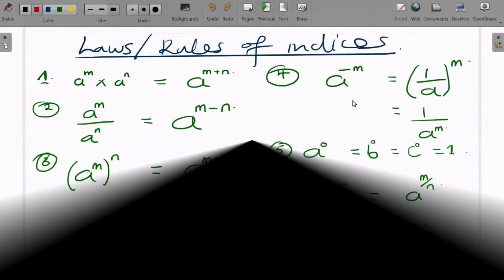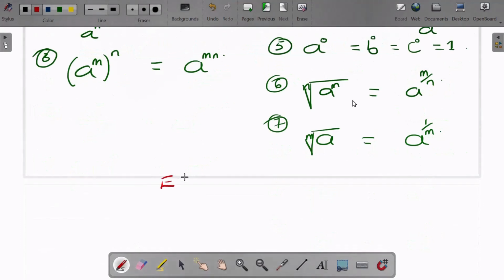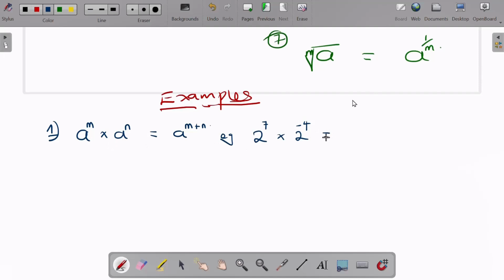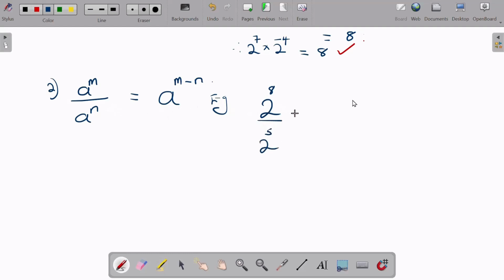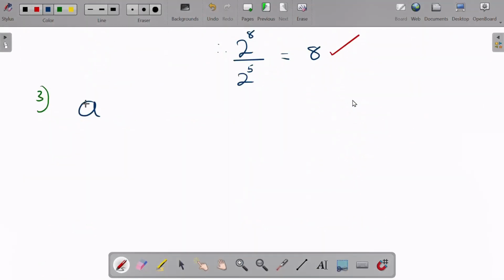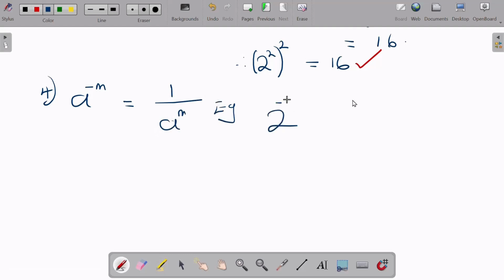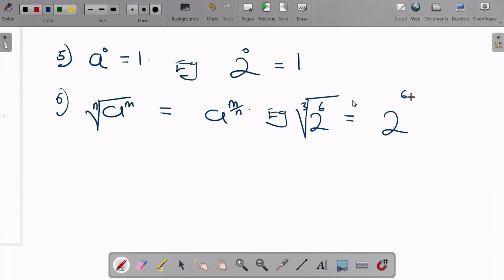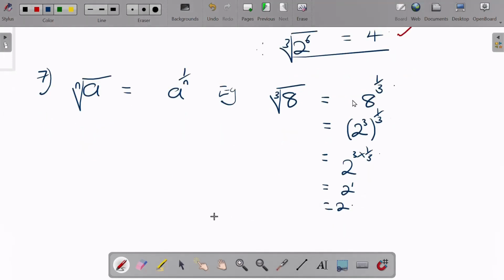Mastering the Laws and Rules of Indices! | Complete Guide with Examples & Simplification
Master the Laws and Rules of Indices in this complete, step-by-step guide!
 🧮 This video explains everything you need to know about indices (exponents/powers), from the basic rules to advanced applications with worked examples.

✅ What You’ll Learn:

🔹 The laws of indices explained clearly
🔹 Rules of indices with easy-to-follow examples
🔹 Properties of indices every student must know
🔹 How to simplify indices expressions step by step
🔹 Common mistakes when applying the laws of indices

This is the ultimate guide to mastering indices in mathematics, perfect for beginners, high school students, and anyone preparing for math exams.